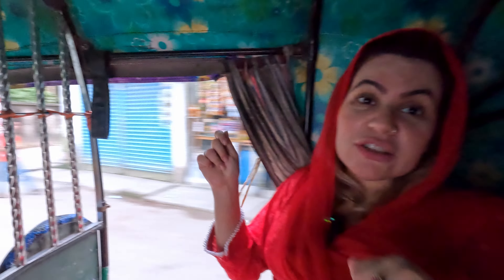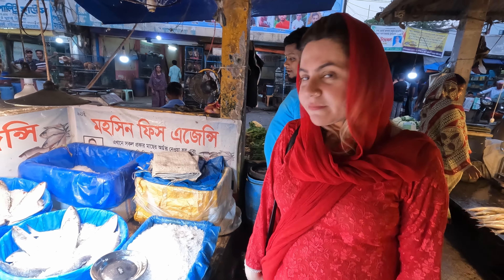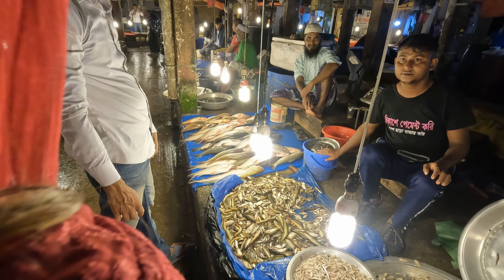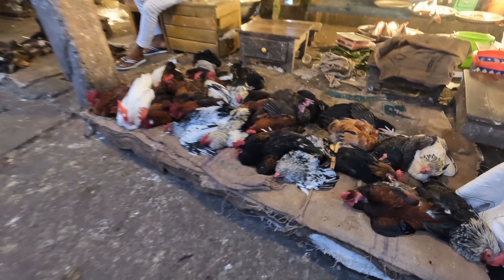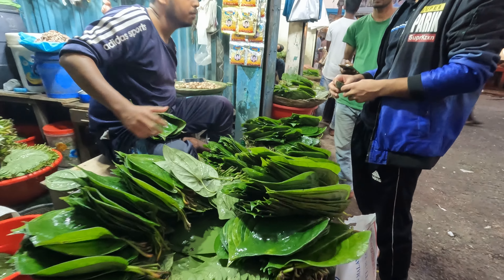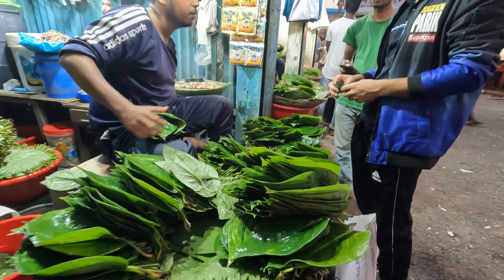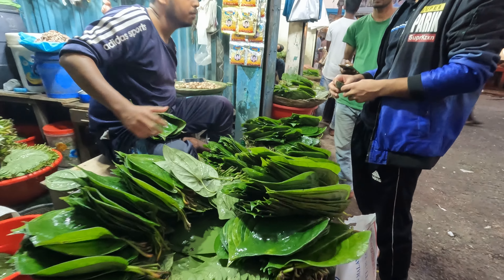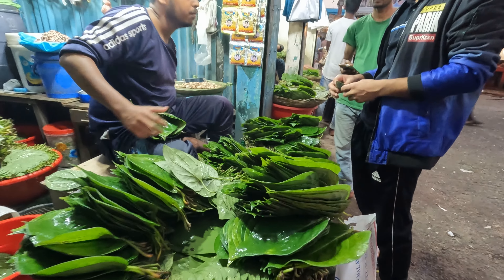Moulvibazar Town | Pakistani in Bangladesh | MoulviBazar Fish and Vegetable Market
Why is Moulvibazar famous?
The main exports of Moulvibazar are bamboo, tea, pineapple, cane, jackfruit, oranges, agar, rubber, mangoes and lemons. Ninety-one of Bangladesh's 153 tea gardens are located in Moulvibazar. The area is also home to the three largest tea gardens (size and production wise) in the world.

Attribution - Thumbnail image by "M. Yousuf Tushar. April 17, 2014"